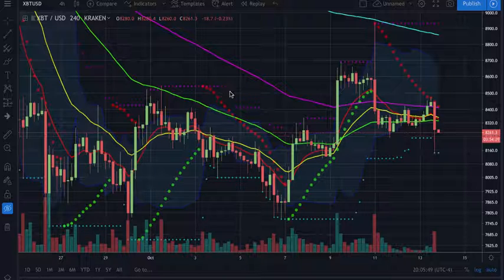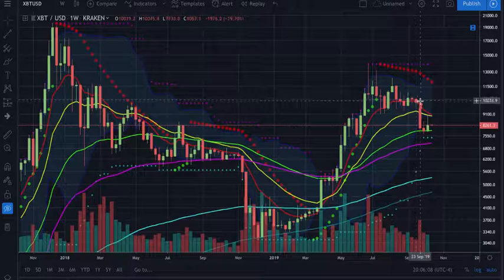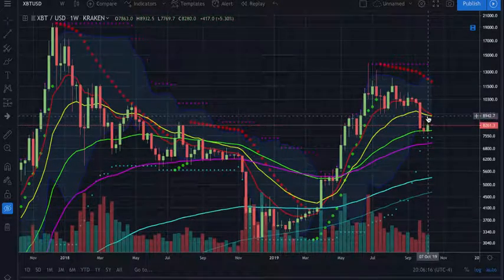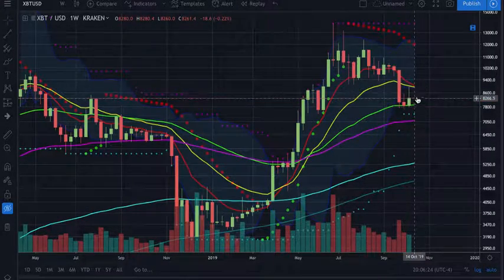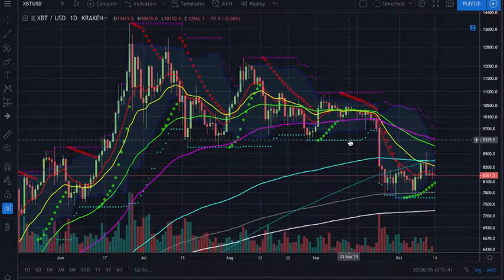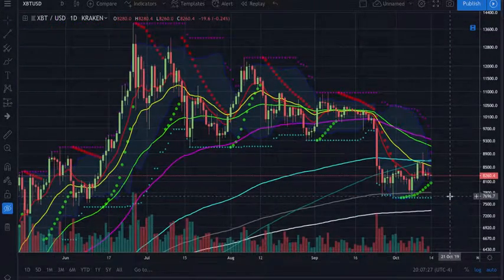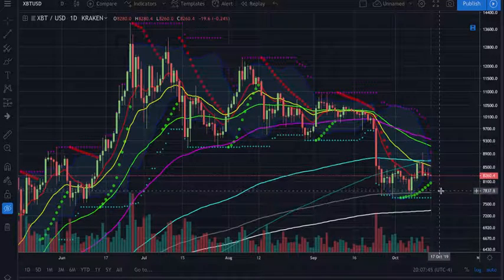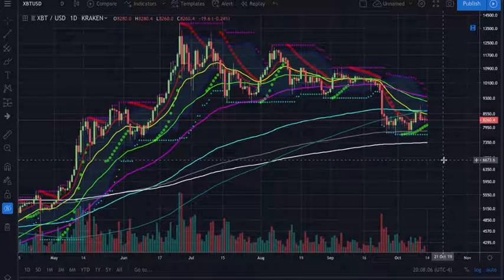CTT Daily Bitcoin TA Bearish Continuation Daily/Weekly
Crypto trend trader daily bitcoin technical analysis.  Looks like Bearish continuation on the daily/weekly timeframes, after moving averages failed to hold.  this is not financial advice, i'm not a financial advisor.  these markets are extremely volitile, please do your own research, and trade responsibly.